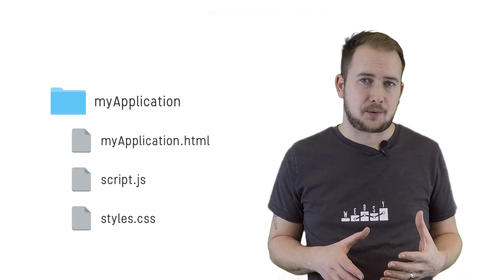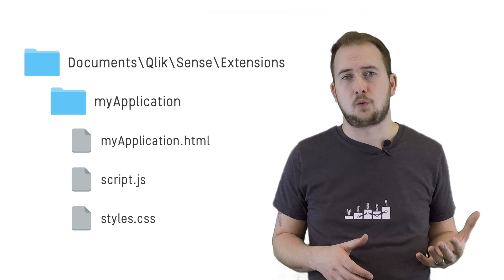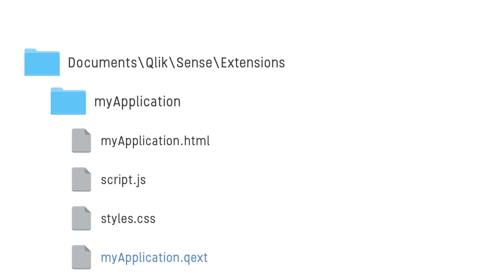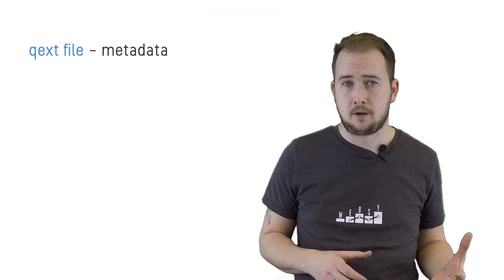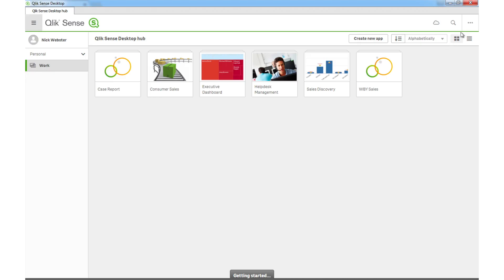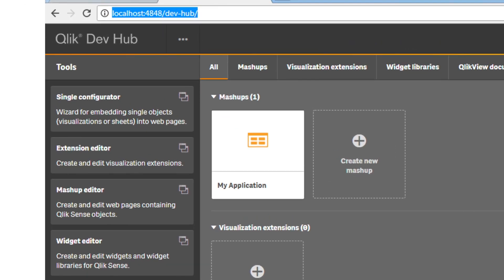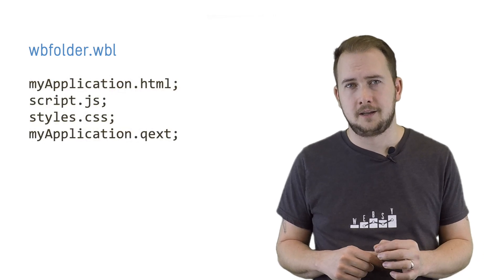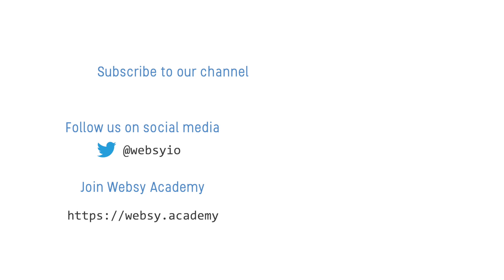Learn the Qlik Sense Capability APIs - 6. Deploying to Qlik Sense Desktop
Lesson 6 in our Qlik Sense Capability APIs - Level 1 course

Learn how to deploy the solution to Qlik Sense Desktop.

For more courses and a hands-on learning experience with interactive activities, check out

This is one of our FREE courses. Create an account to get the full learning experience.